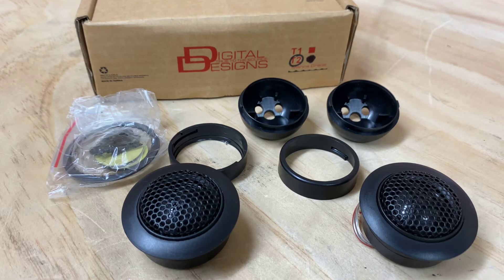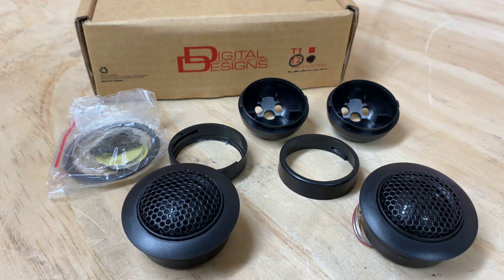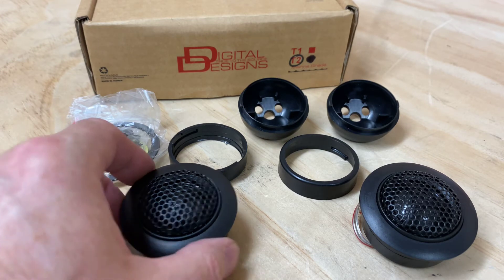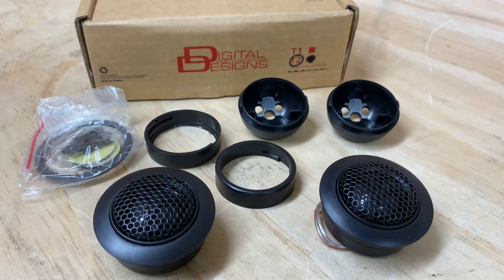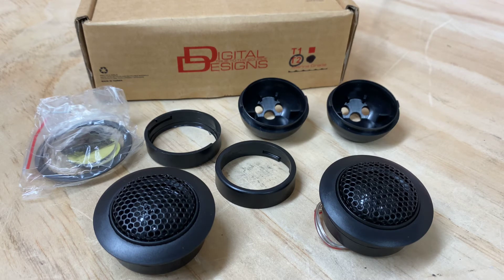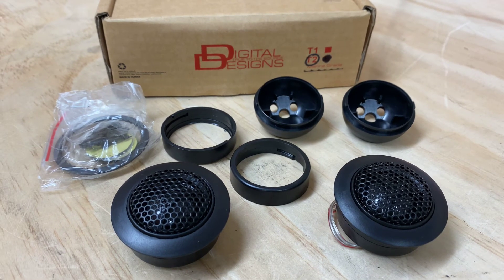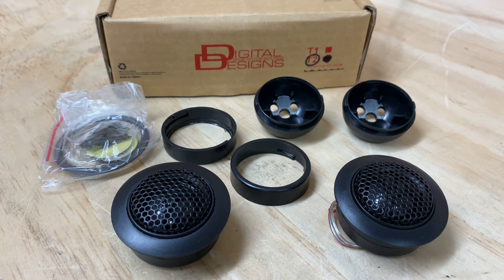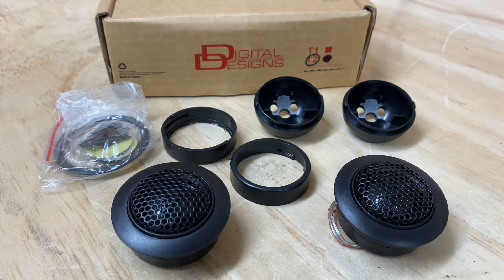DD Audio T2 Product Preview